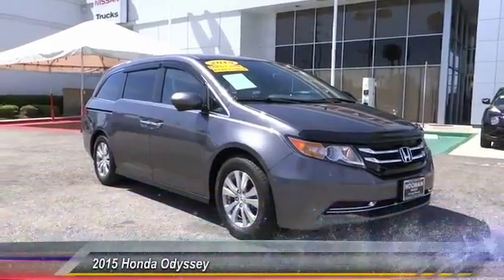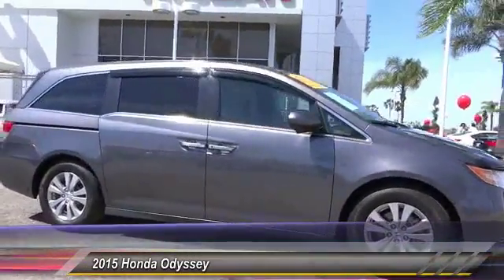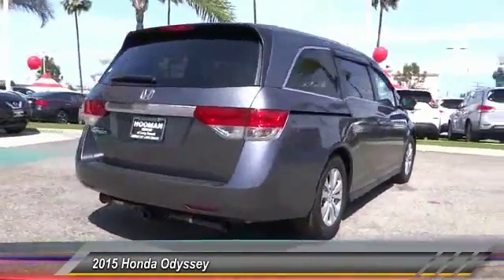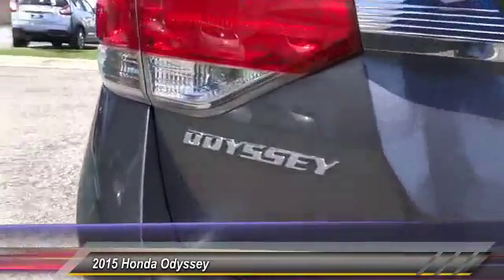2015 Honda Odyssey LONG BEACH,GARDENA,DOWNEY,TORRANCE,LOS ANGELES 15N1075A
2015 Honda Odyssey 5DR EX

Hooman Nissan
1800 East Spring Street

HOOMAN NISSAN PROUDLY SERVING LONG BEACH, GARDENA, DOWNEY, TORRANCE, LOS ANGELES, AND SURROUNDING SOUTHERN CALIFORNIA LOCATIONS. THIS GRAY 2015 Honda ODYSSEY IS EQUIPPED WITH A Engine: 3.5L V6 SOHC 24-Valve i-VTEC, AUTOMATIC TRANSMISSION, AND RECEIVES AN ESTIMATED 19 City/28 Hwy MPG. 2015 Honda ODYSSEY 5DR EX HELLO 8 Seat, Fuel- Friendly Van! Priced Special for the Internet, this LOW- Mileage 2015 Honda Odyssey EX Passenger Van is a Must See! Enjoy an estimated 28mpg on the highway as you push the Start button and commute in this Spacious 8 Seat Van. This Gorgeous Gray Honda features Power Windows, Power Door Locks, Remote Keyless Entry, Dual Zone Air Conditioning, Rearview Camera with Guidelines, CD Player, Auxiliary Audio Jack, USB Audio Interface, Adjustable Front Bucket Seats with 10-Way Power Adjustment which includes Power Lumbar Support and Telescoping Steering Wheel with Mounted Cruise PLUS Mounted Audio Controls. Enjoy a Comfortable ride in the Spacious cabin with Sunblinds and convenience of Wide-Mode Adjustable 2nd-Row Seats with Armrests and Walk-in Feature as well as One-Motion 60/40 Split 3rd-Row Magic Seat! This Internet Special will not wait you for long. Come See What the EXCITEMENT is All About at HOOMAN NISSAN of LONG BEACH Stock #: 15N1075A | VIN: 5FNRL5H44FB006638 | 2015 Honda Odyssey 5dr EX SECURITY SYSTEM POWER PASSENGER SEAT AIR CONDITIONING Hooman Nissan